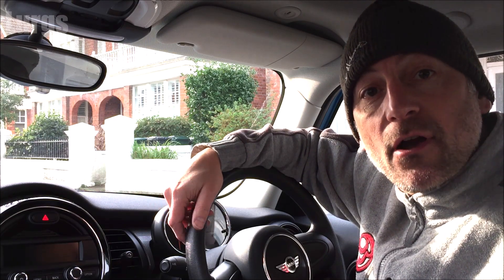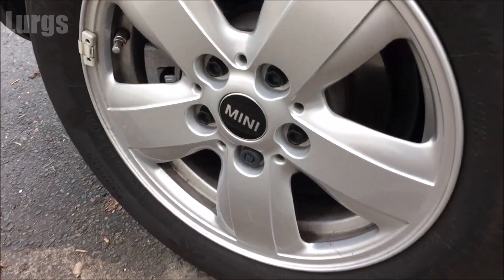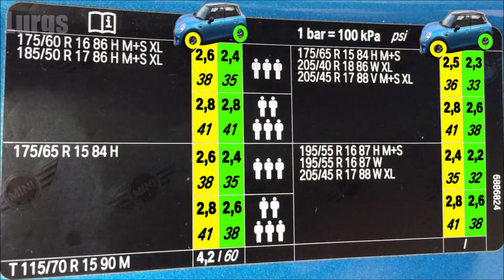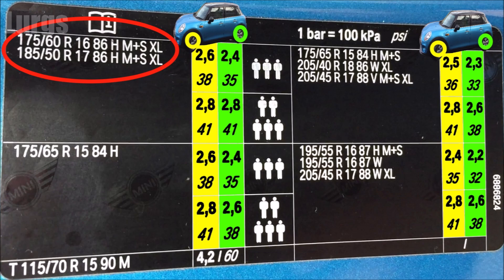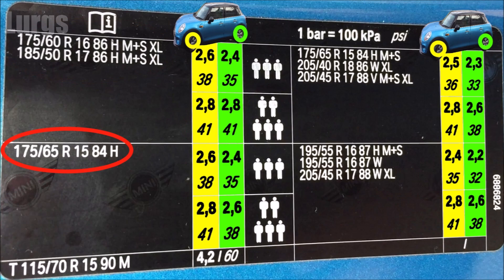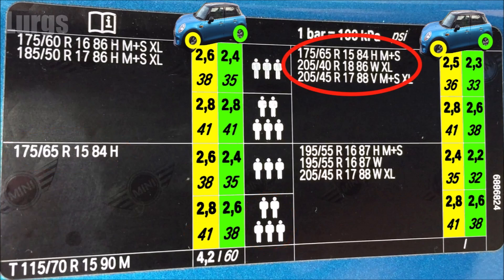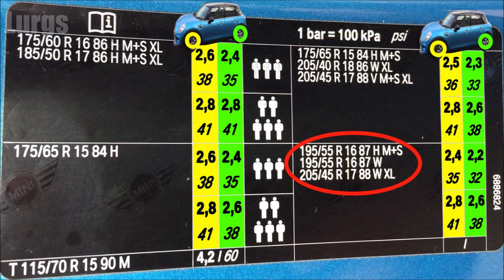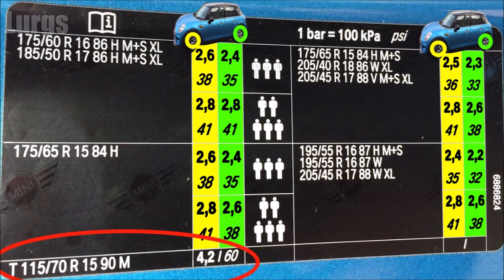Mini Cooper Tyre Pressures - Mini Cooper Tire Pressures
Mini Cooper Tyre Pressures.
Mini Cooper Tire Pressures.
Tire Pressures Mini Cooper.
Tyre Pressures Mini Cooper.
It is very important to have your BMW Mini Cooper Tires inflated to the correct pressure for safety reasons and also you will get better MPG.
Make sure your tires have good tread on them, if not then get them replaced, ideally in pairs. Always check BMW Mini Cooper Tire pressures when the BMW Mini Cooper Tires are cold.
If your BMW Mini Cooper Tyres are not inflated correctly it will trigger the Mini TPMS warning light. If this happens then inflate your Mini Cooper to the correct pressures and the Tire pressure warning light should go out and the Mini TPMS system will reset.

This should also be applicable to the following models:
Mini F54 tire pressures.
Mini F55 tire pressures.
Mini F56 tire pressures.
Mini F57 tire pressures.
Mini F60 tire pressures.